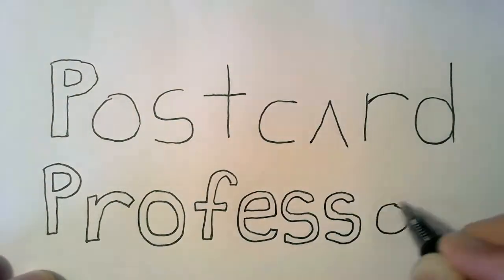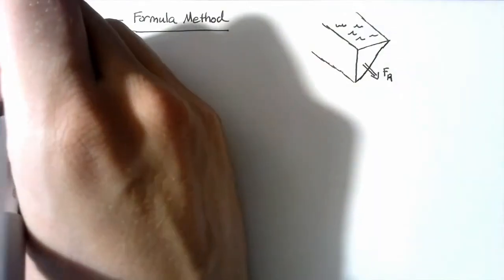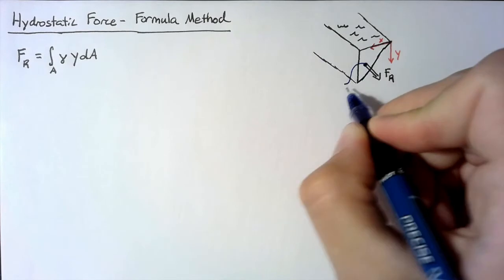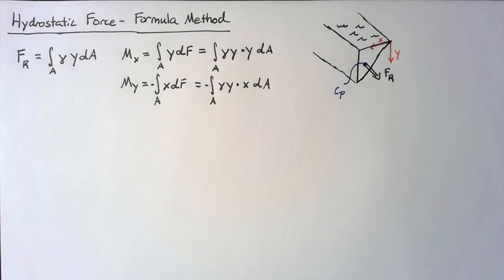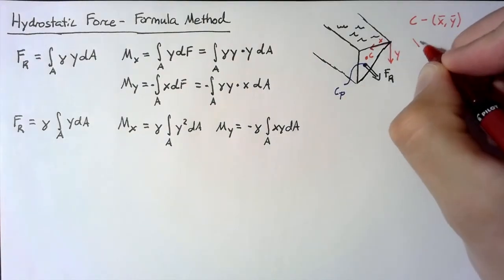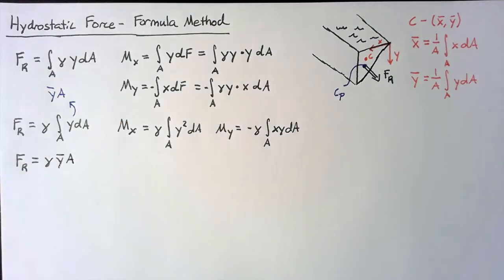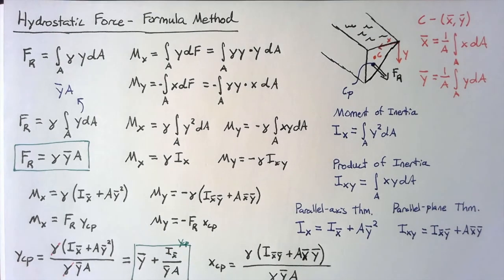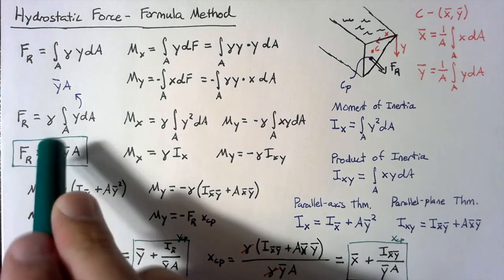Hydrostatics - Formula Method Derivation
Derivation of the formula method using geometric definitions alongside the integration method.

Explanation of the resultant force, center of pressure, and centroid.